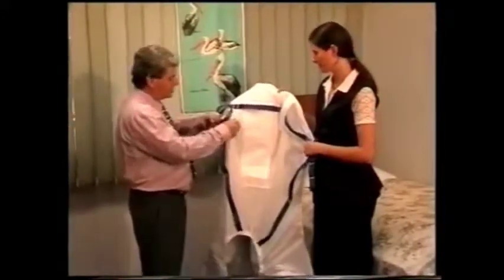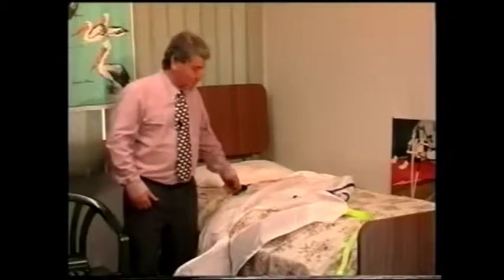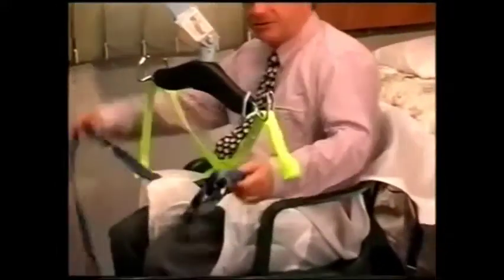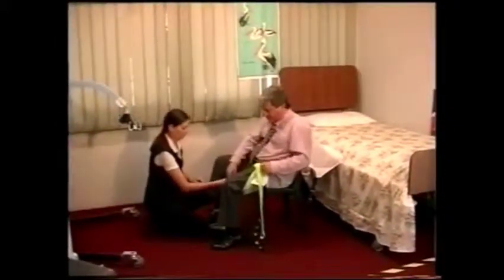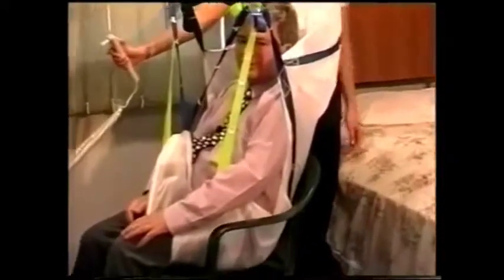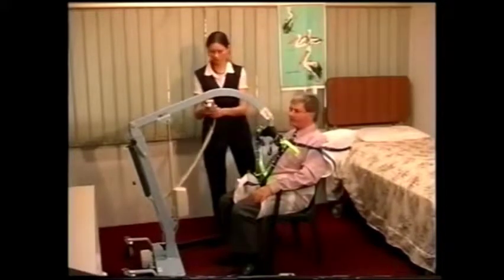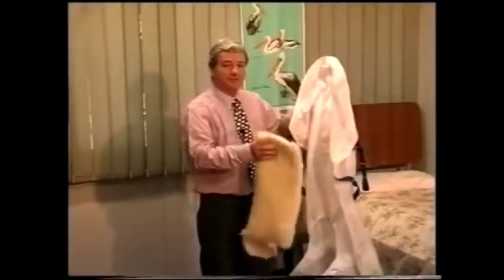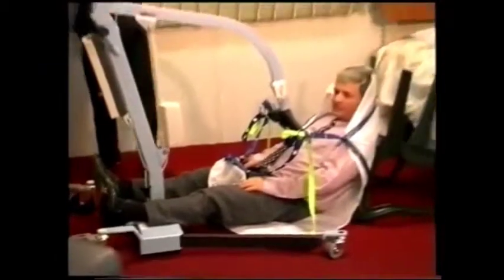Premier Lifting Sling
The Premier Lifting Sling is a full body patient Sling with soft padded split legs and a padded head support. The sizes vary from Small Child to Bariatric size, including the medium wide size for most patients that need extra width around the hips.

A variety of materials are available.

Pelican Manufacturing was established in 1987 to provide selected pressure care items for geriatric patients in nursing homes and hospitals. Pelican is a family owned, specialised sewing company.